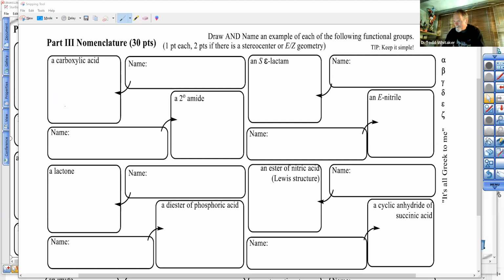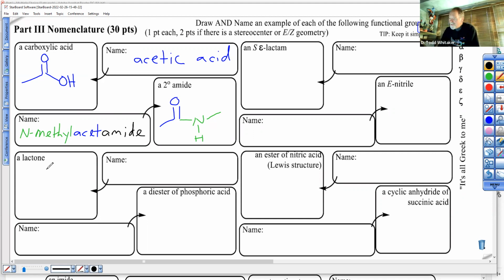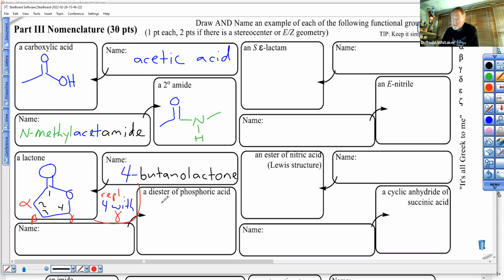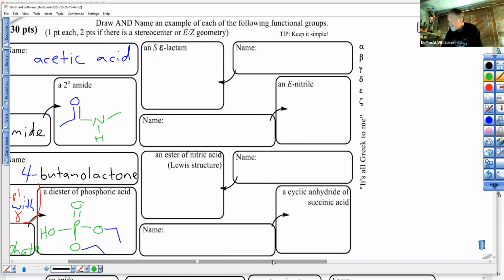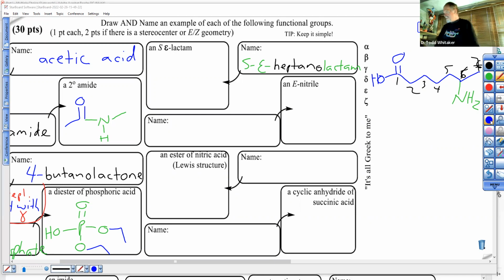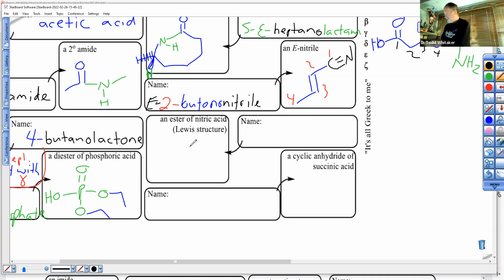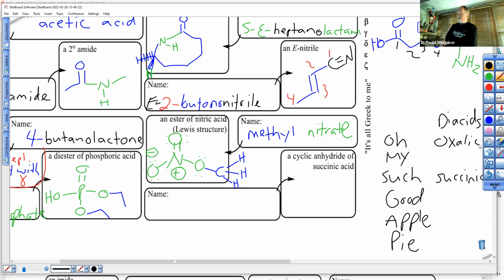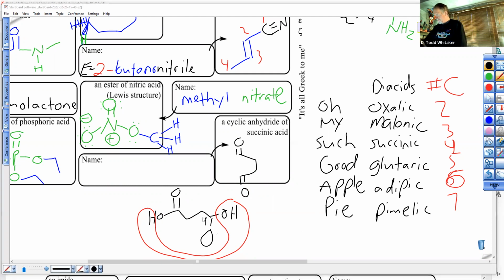c242w22 F21 T2 III Nomenclature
Nomenclature of carboxylic acids, carboxylic acid derivatives, other "_ic" acid derivatives